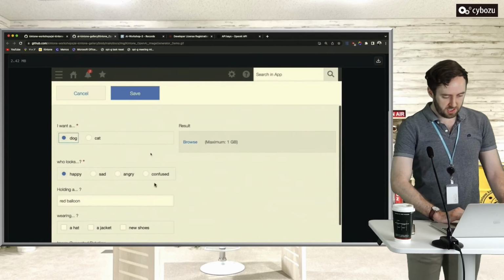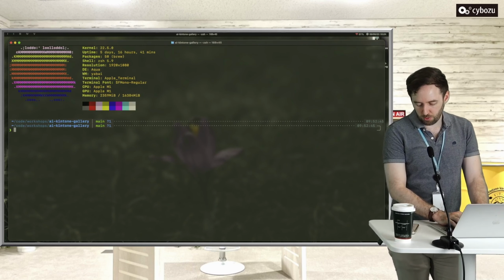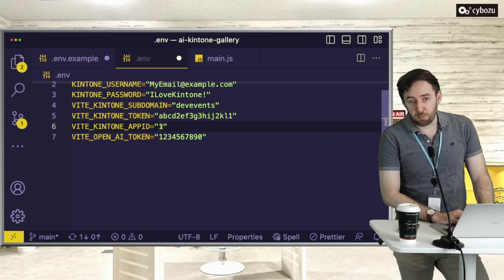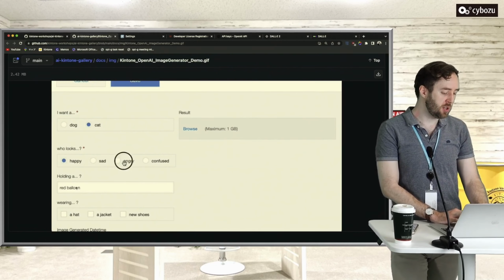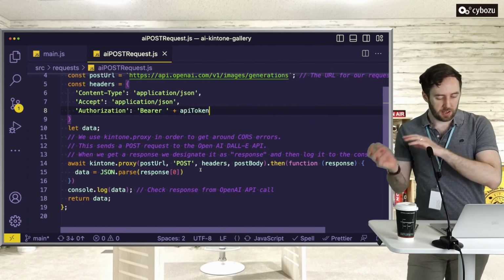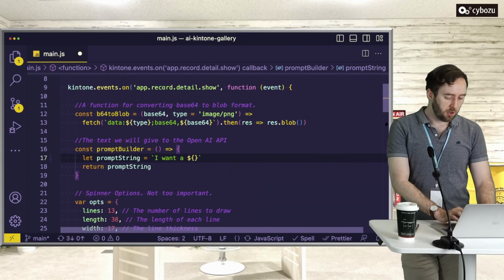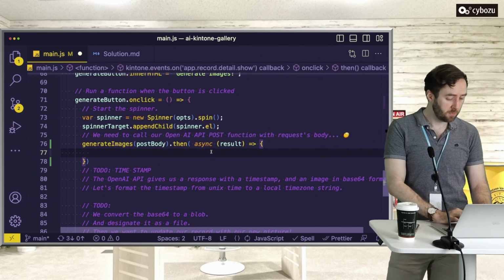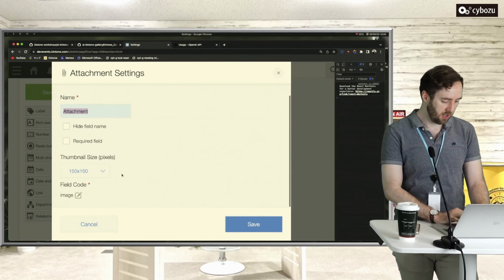Build an OpenAI Art Generator & Gallery - JavaScript Workshop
Let's create an AI Art Generator using OpenAI's DALL·E 2 and a gallery using the Kintone web database together!

📎 PREREQUISITES
🤖 CLONE THE WORKSHOP REPOSITORY
This is the codebase that we will start the workshop from!

📂 GET A KINTONE SUBDOMAIN (DATABASE)
Apply for a free developer license and subdomain. You can also read up on all things Kintone API & customization!

WHAT IS OPENAI?
OpenAI is an AI research organization that gained notoriety recently for its text-generating and image-generating AI services.
* ChatGPT 4 is a language model that can generate coherent and realistic text in response to user input.
* DALL-E 2 (used in this workshop) is an image generation model capable of creating unique images from textual descriptions.

Kintone is a no-code/low-code cloud platform for teams to quickly & easily share and collaborate on their data.
You can add JavaScript, CSS, &/or HTML to enhance the front-end UI/UX of a Kintone App. This can include features such as maps, buttons, and color-coding.

Read how to customize and develop on the Kintone platform at kintone.dev!

Chapters
00:00:00 - Intro
00:05:41 - What is Kintone?
00:07:57 - Project Setup
00:09:45 - .ENV File + Sign up for Kintone
00:19:16 - Open AI API Token
00:21:10 - Making Kintone App
00:29:45 - Adding a record
00:31:05 - Code Overview
00:38:39 - Coding the AI Prompt
00:46:53 - Button Clicked Function and API Calls
00:55:29 - Build and Upload Code to Kintone
00:56:59 - Debugging a misnamed field code
00:57:41 - Shilling and Outro